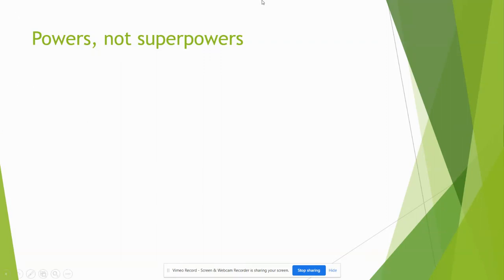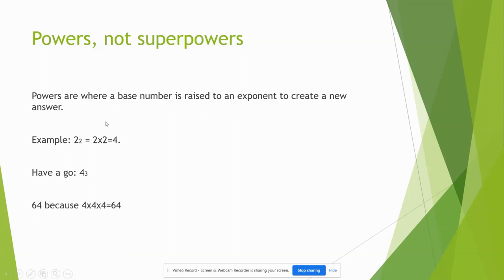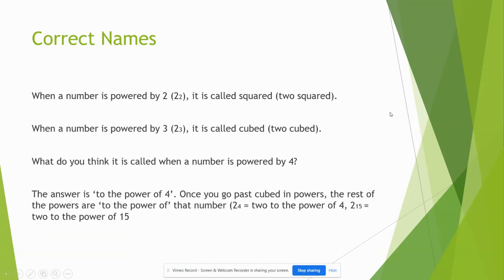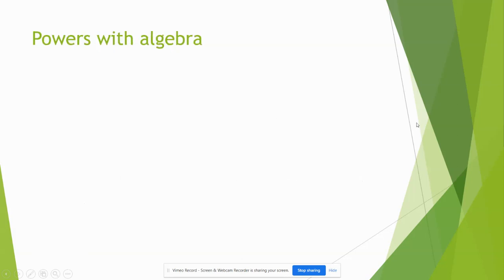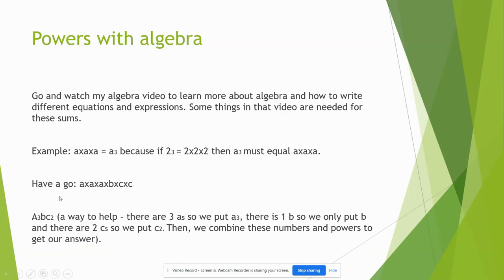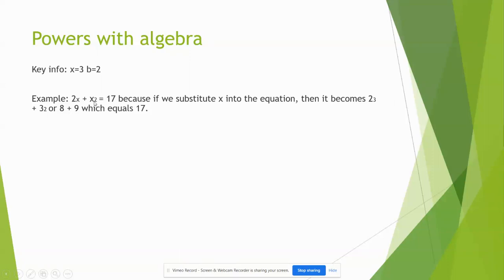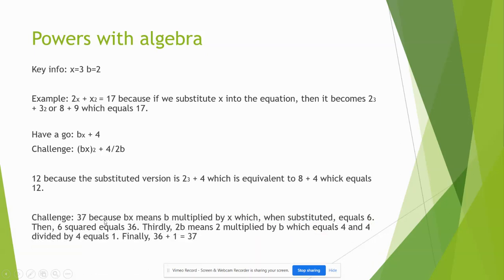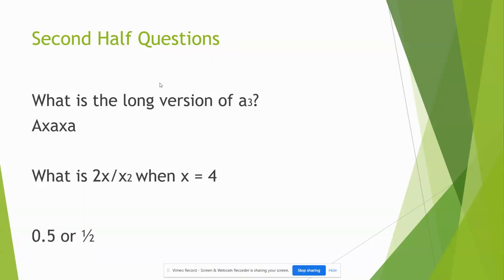What are powers/indices?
Today, we learn what powers/indices are, how to use them and combine them with algebra.